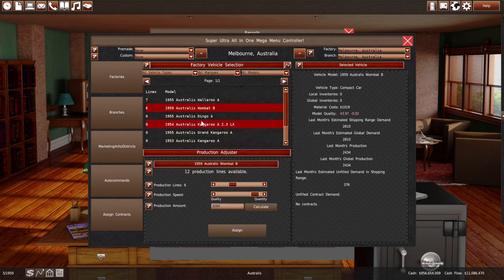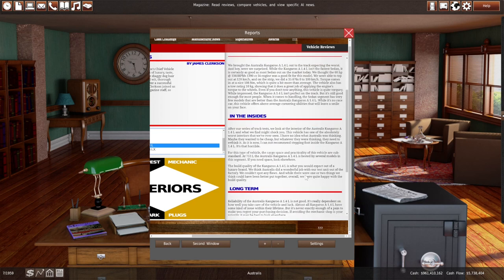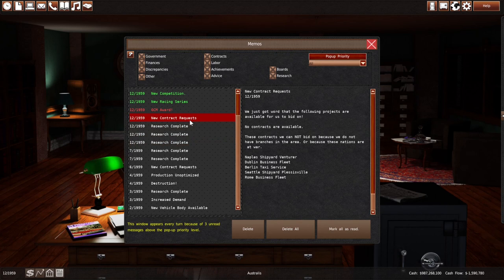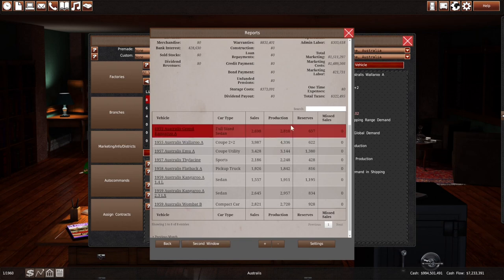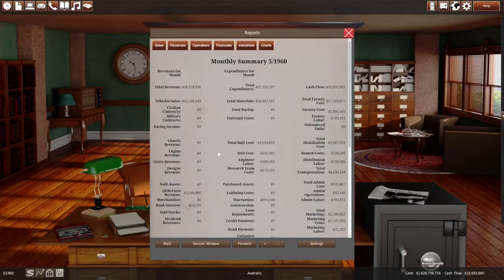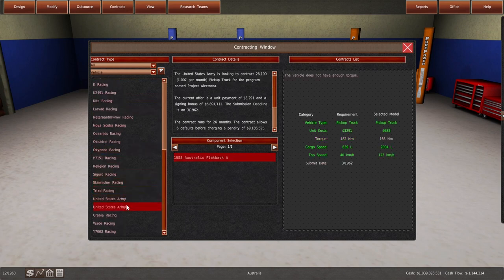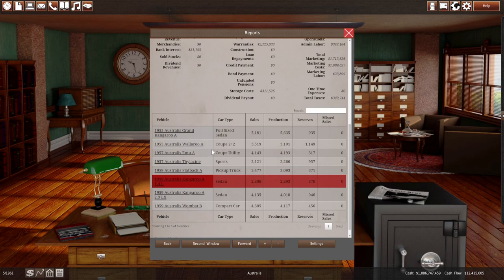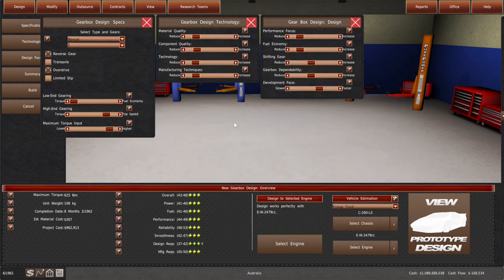Let's Play GearCity: Nightmare Down Under #28: New Full Size Sedan & Ute (04/1959-06/1961)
This is a Let's Play of the game GearCity v2.0.0.4 on Nightmare difficulty, starting in 1900 in Australia. The goal is to survive as long as possible.

In this episode, we design a new full size sedan and a new ute on our new platform.